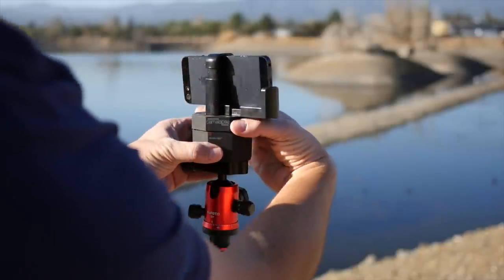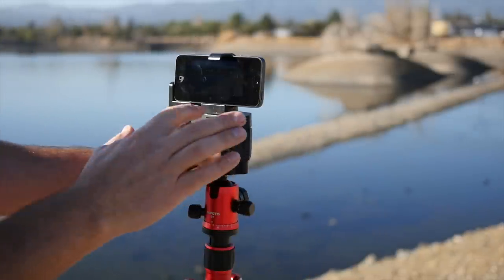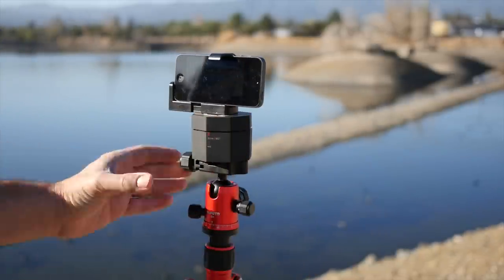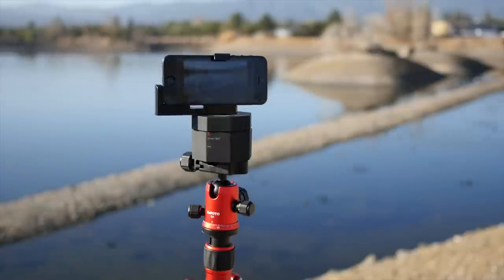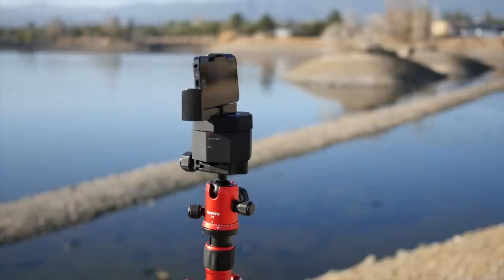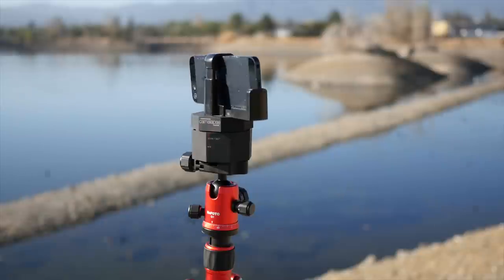camalapse 4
Introducing the camalapse 4!  This new model features a much stronger mechanism that is able to support up to 5 pounds of weight if it is properly balanced.

The camalapse 4 can help create panning time-lapse videos or steady panoramic images with most digital cameras, action sport cameras and smart phones. Capture up to 360°/60min of pictures or video with the camalapse 4.

Enhance all of your videos with a camalapse.  It will help you condense hours into seconds and makes for great insights into your life, which then can be shared on Instagram, Facebook, Vine, and of course, YouTube!  The camalapse is perfect for vacations, parties, gatherings, adventures- almost anything that you can think of!

Tag your videos with camalapse, and you could be featured on our Facebook page!

Some of the locations in this video include:
The Grand Canyon (Arizona)
Snow Canyon State Park (Utah)
Angels Landing in Zion National Park (Utah)
Lake Mead (Las Vegas, Nevada)
The Dells (Wisconsin)
John D Morgan Park in Campbell (California)
Washington Park in Sunnyvale (California)
The Village in Whistler Blackcomb (British Columbia, Canada)
North Beach in Racine (Wisconsin)
The Strip in Las Vegas (Nevada)
San Jose (California)
Candlewood Lake in Danbury (Connecticut)
Scottsdale (Arizona)